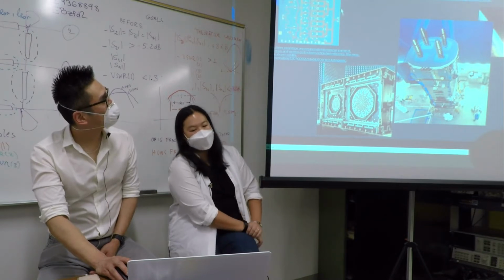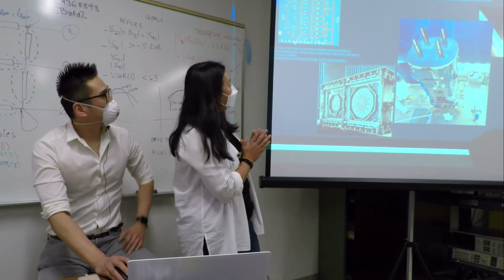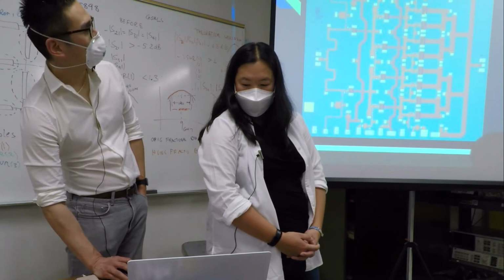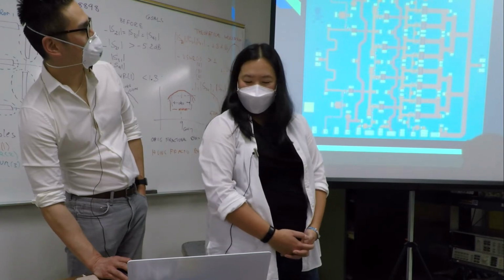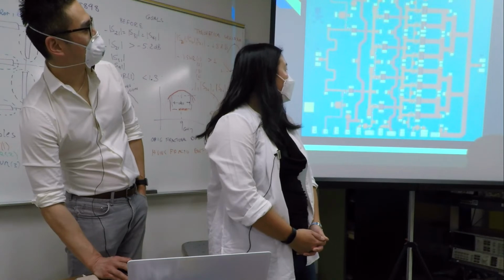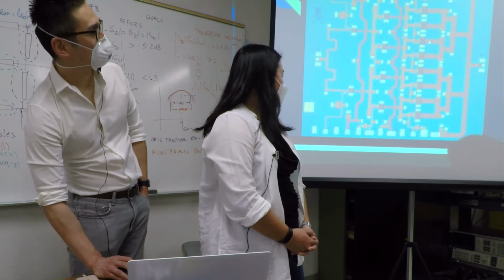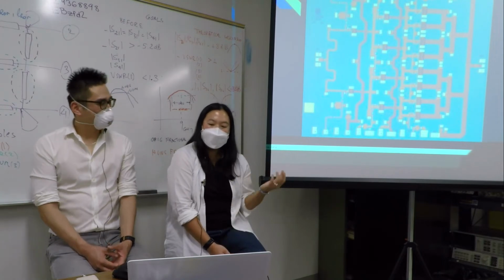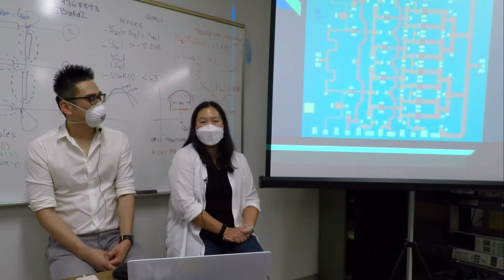Visit to Prof. Branner's 132A class Sept 29, 2022